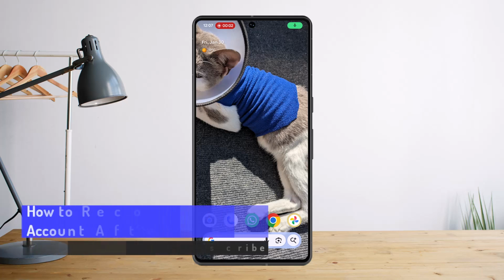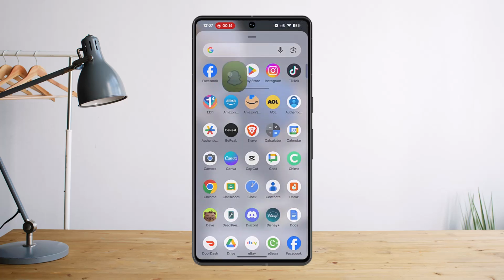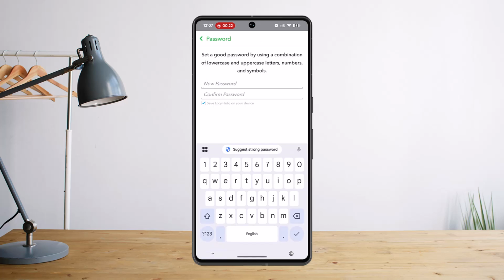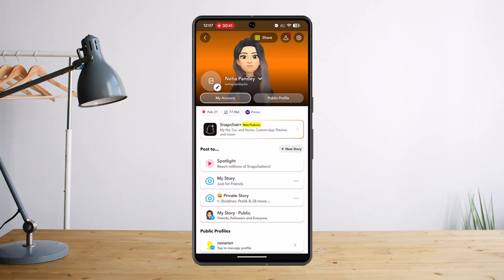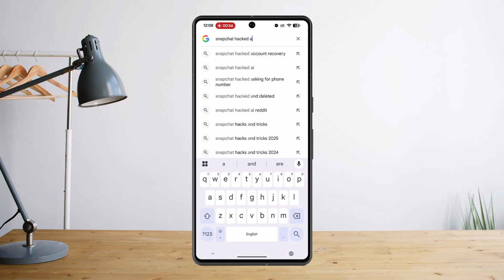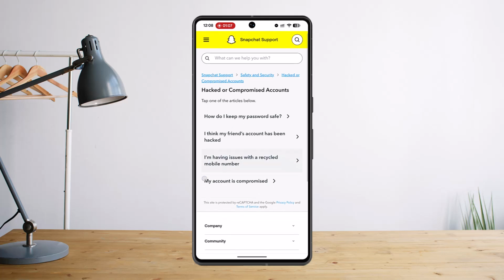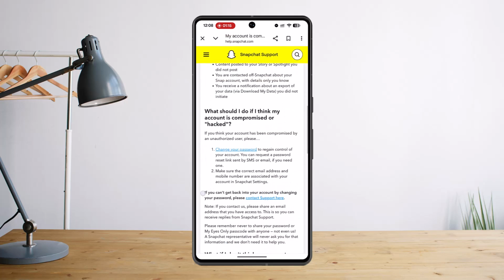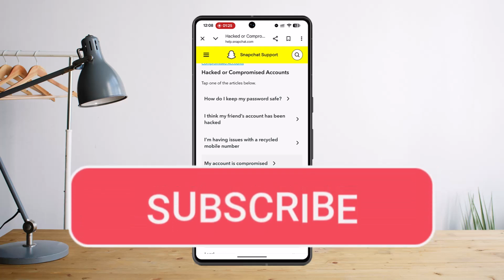How to Recover Snapchat Account After Hack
This video provides a comprehensive guide on how to recover a hacked Snapchat account, offering multiple methods depending on your level of access to the account.

The tutorial begins with the most immediate step—attempting to reset your password. If you can still log into your account, tap your Bitmoji in the top left corner, go to the gear icon for settings, and change your password immediately. Enter your new password twice to confirm. If the hacker has changed your credentials and you can't log in, use the "Forgot Password" option on the login screen to reset via your email or phone number. For cases where these methods don't work, the host demonstrates how to contact Snapchat support directly. Open any browser on your device and search for "Snapchat hacked account recovery." Visit the official Snapchat support link that appears, and select options like "My account is compromised." You can then follow prompts to change your password or manage active sessions.

Timestamps:
0:00 - Introduction
0:13 - Changing Password If You Can Still Log In
0:27 - Using Forgot Password Option
0:40 - Searching for Snapchat Hacked Account Recovery
0:54 - Accessing Official Support and Selecting "My Account Is Compromised"
1:05 - Contacting Snapchat Support Directly
1:14 - Conclusion